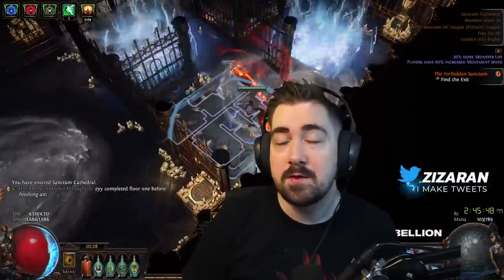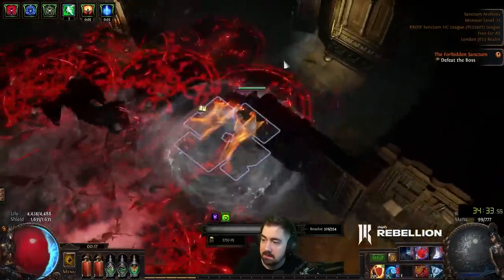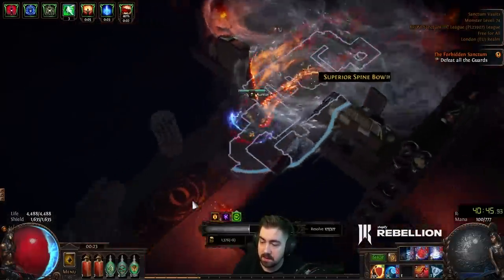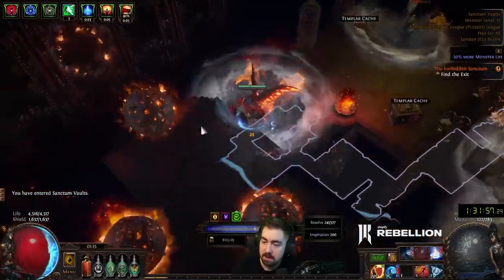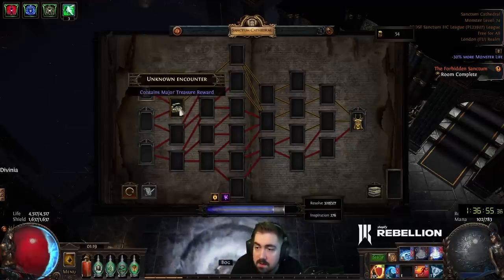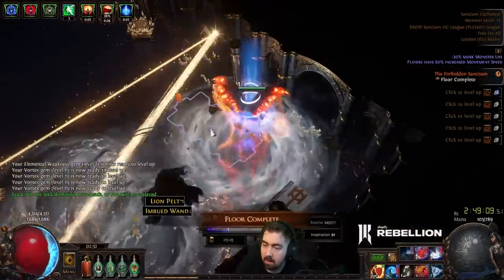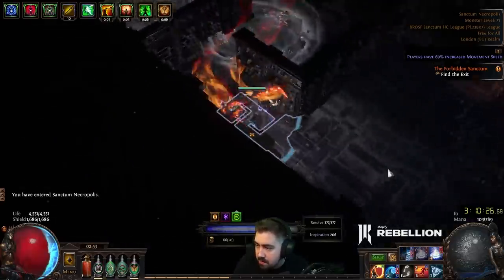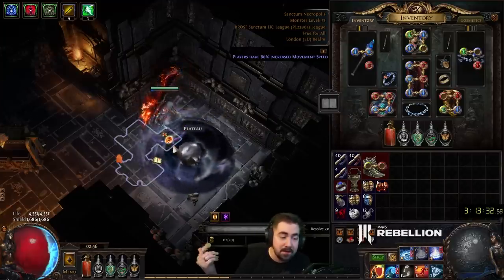How I complete my Sanctums to the end without fail! [FULL RUN]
Zizaran explains how he runs his Sanctums with great detail, from the start all the way until the end. This is a long video of a full run of the new mechanic introduced in Path of Exile Forbidden Sanctum league.

Timestamps:

00:00 Intro
00:55 Why Chill is super strong in Sanctum
01:13 Floor 1 Start
11:51 Floor 2 Start
20:37 Floor 3 Start
28:56 Floor 4 Start